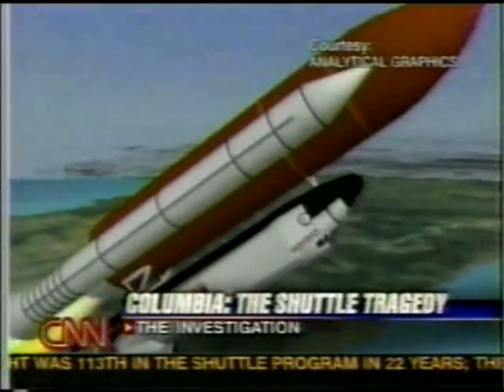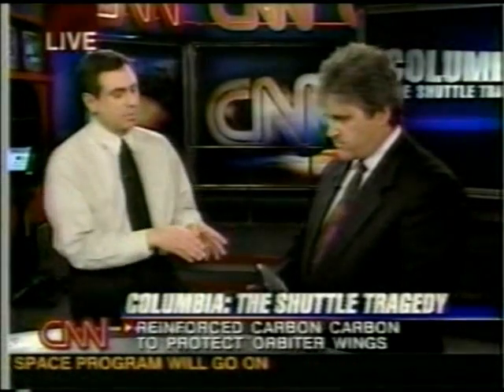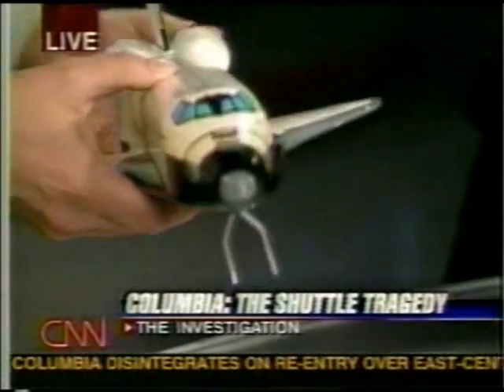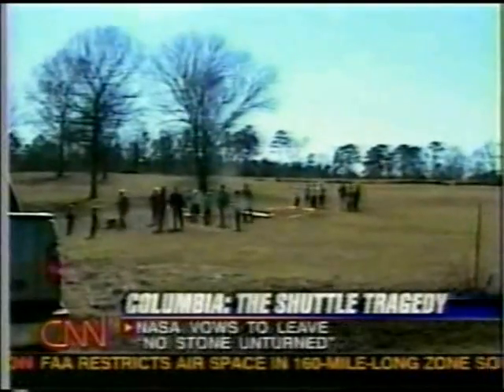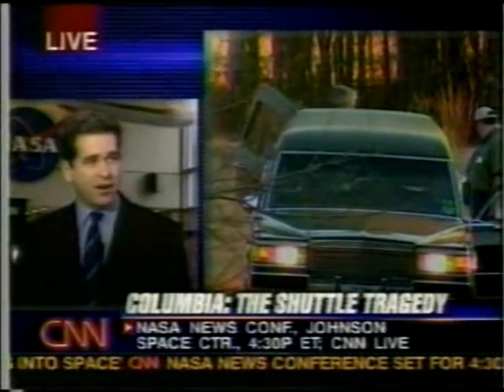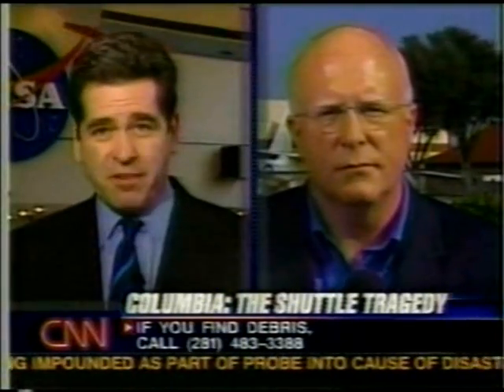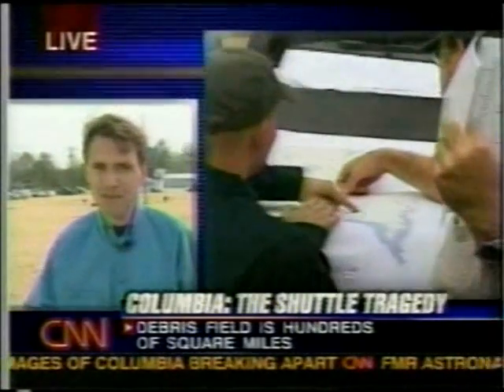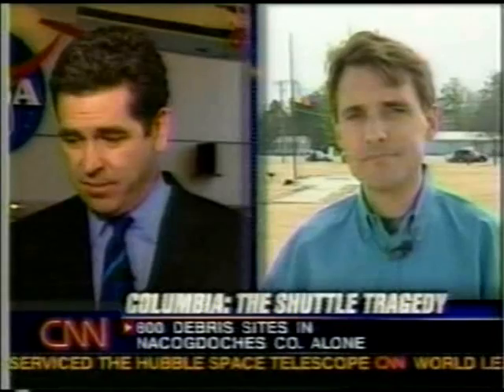CNN Coverage of STS-107 Part 101 (The Columbia Disaster)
From of February 2nd 2003 CNN  TV Coverage of The Columbia Disaster

Pilot: William C. McCool

Mission Specialist 1: David M. Brown

Mission Specialist 4: Laurel B. Clark